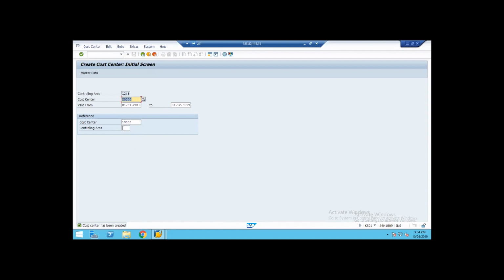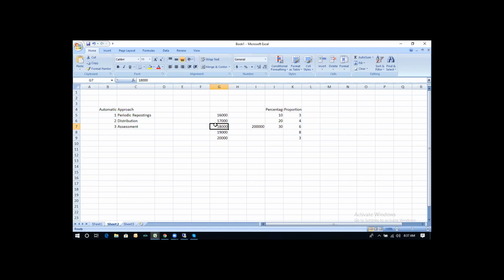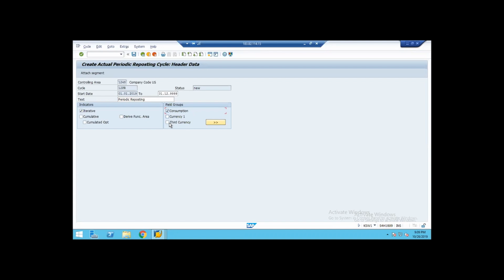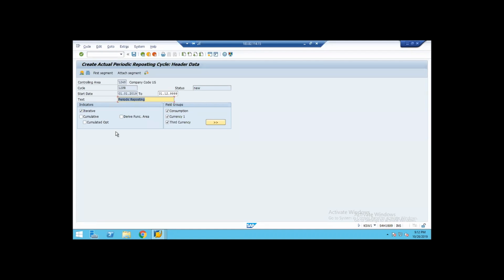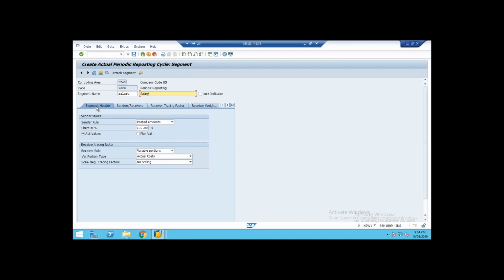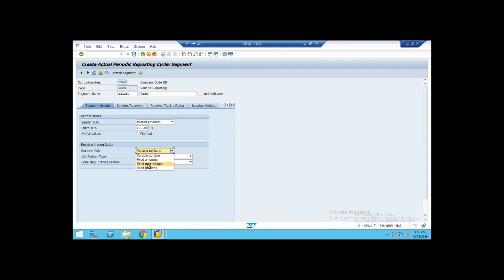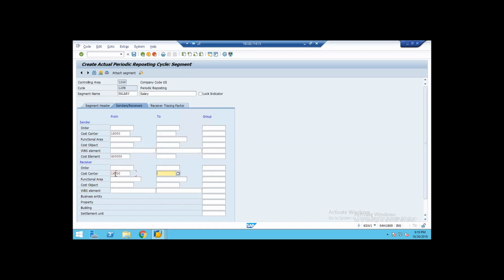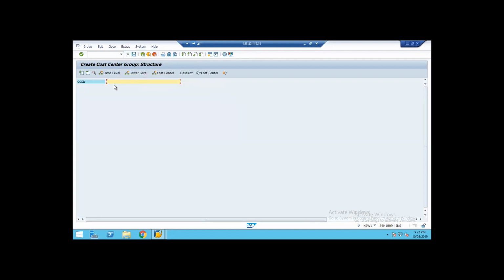S4 HANA Simple FI Oct 29 Distribution and Assessment 2